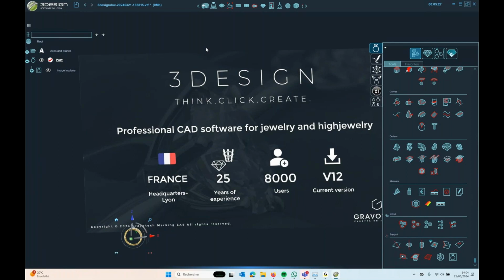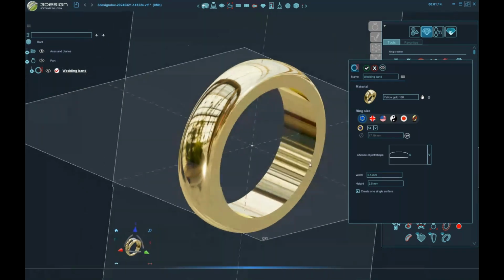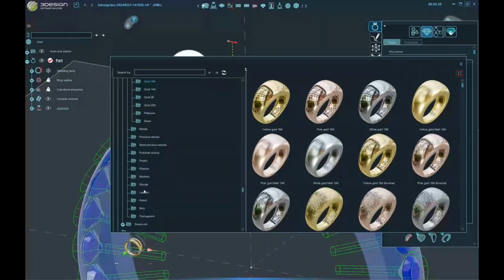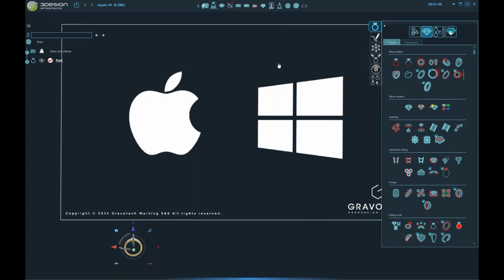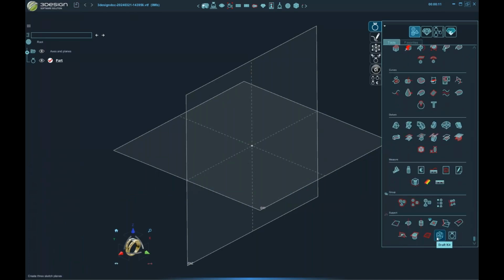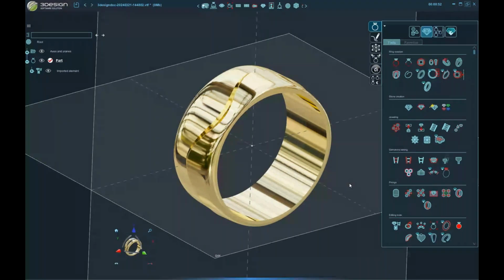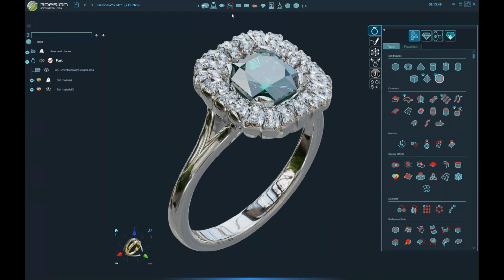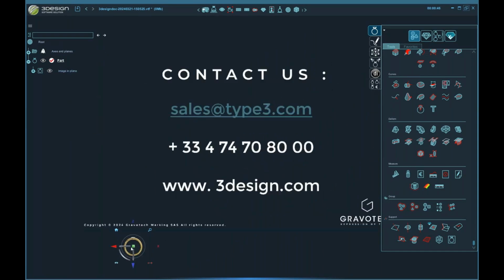ONLINE DEMO 3Design V12!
Short new beginner demonstration in 3Design V12